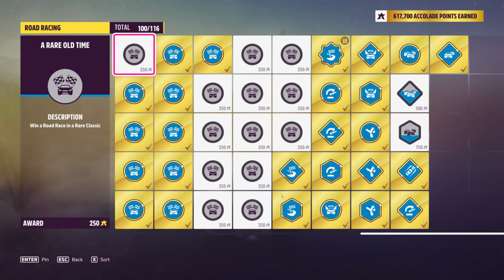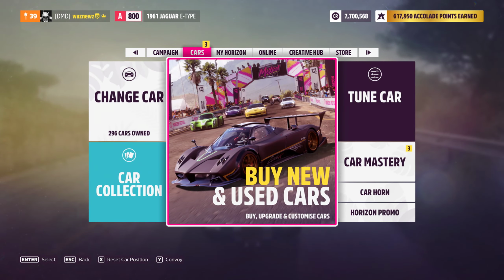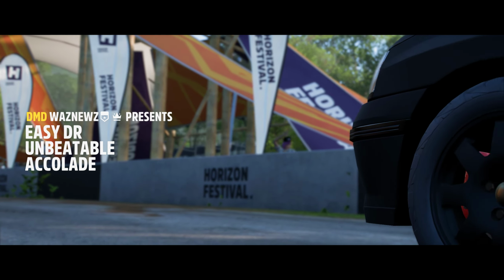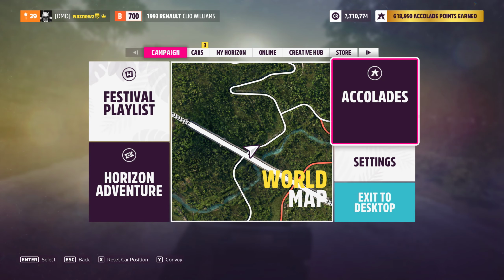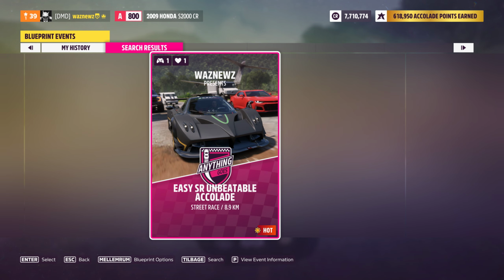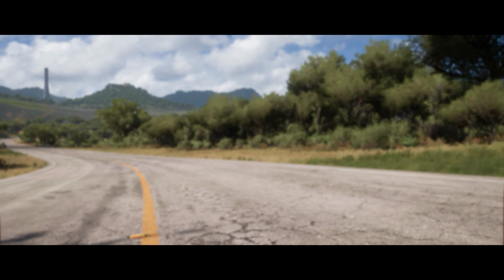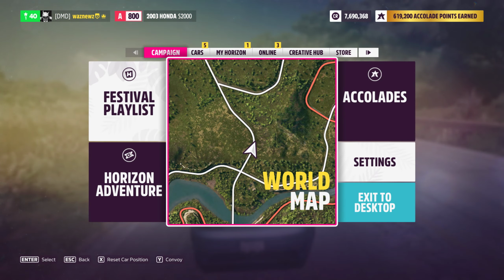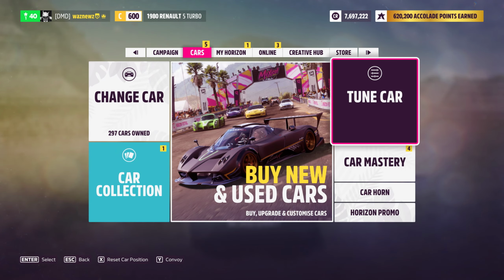Forza Horizon 5 - Tips & Tricks - Unbeatable Accolades Made Easy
Cars Used:
Road Racing: 1961 Jaguar E-Type - Paint Share Code: 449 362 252
Dirt Racing: 1993 Renault Clio Williams - Paint Share Code: 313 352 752
Street Scene: 2009 Honda S2000 CR - Paint Share Code: 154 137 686 AND The 2003 Honda S2000 (Oops)
Cross Country: 1980 Renault 5 Turbo - Paint Share Code: 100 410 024
Road Racing: 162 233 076
Dirt Racing: 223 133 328
Street Scene: 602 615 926
Cross Country: 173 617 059